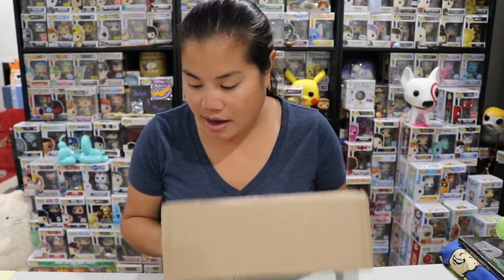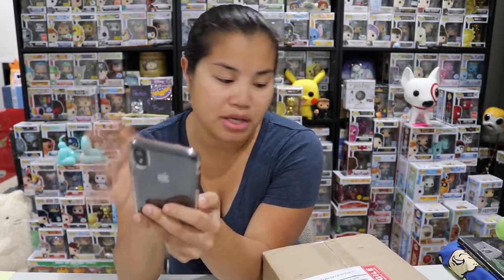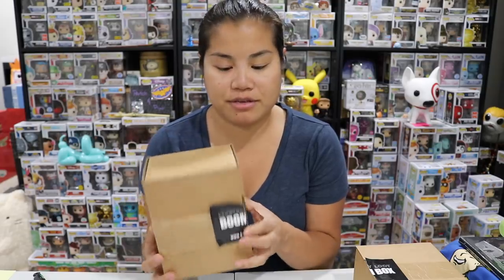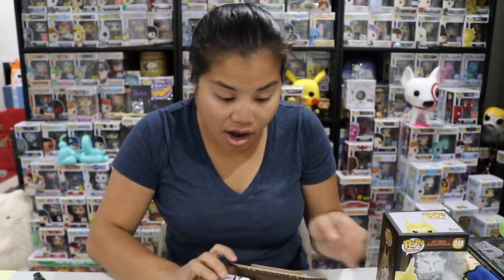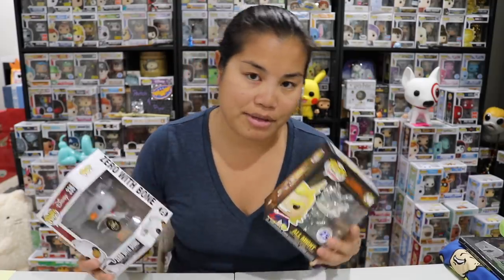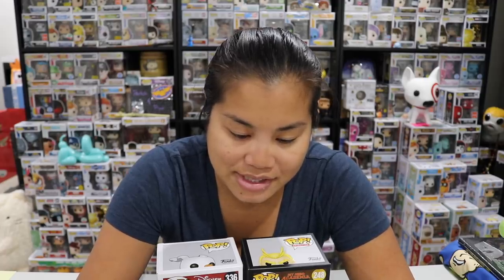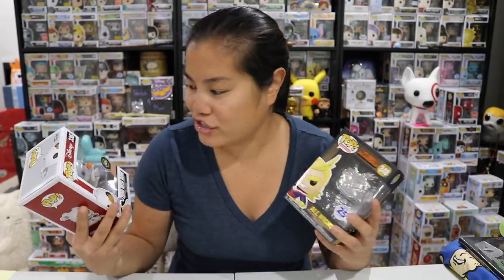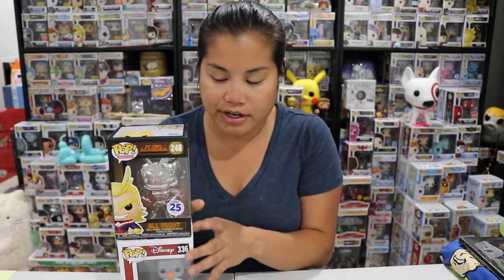BoomLoot Legendary Vaulted & Exclusives Volume 1 Mystery BoomBox Unboxing